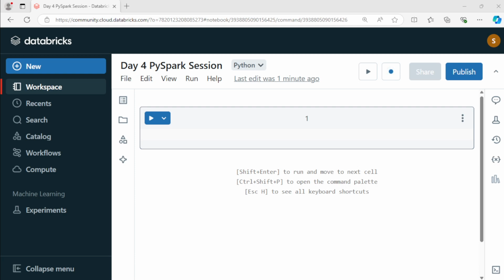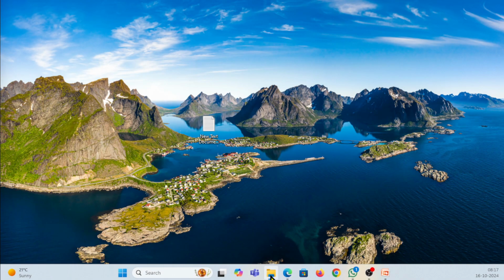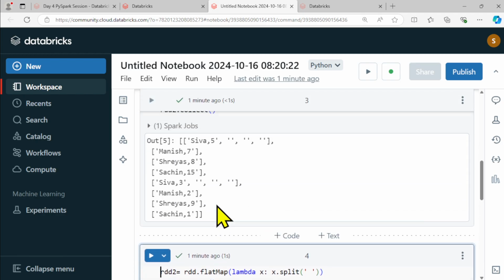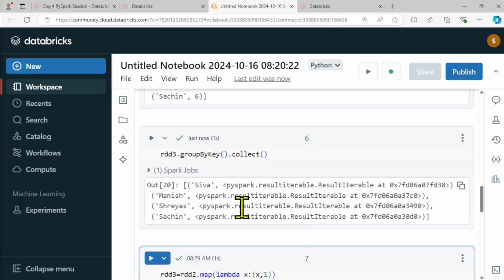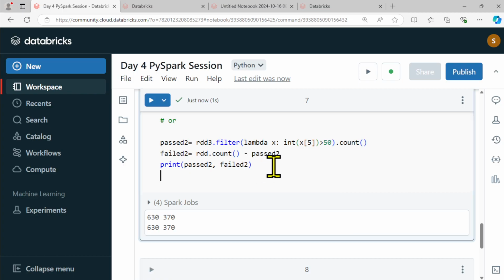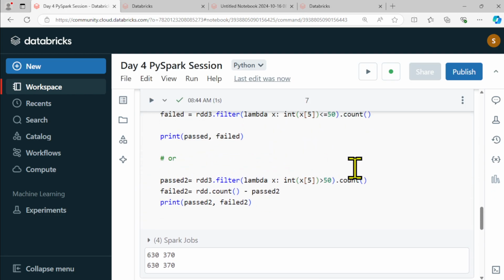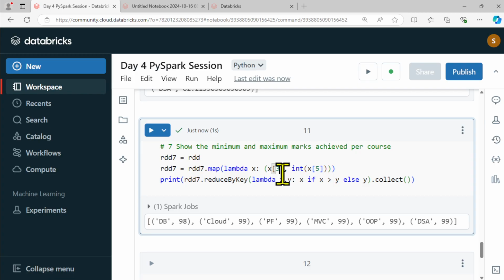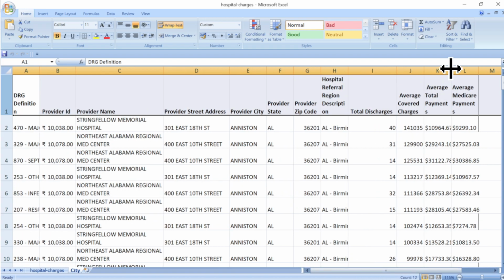Data Engineer PySpark Data Bricks Session Day 4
📍 𝐒𝐭𝐚𝐫𝐭 𝐚 𝐒𝐩𝐚𝐫𝐤 𝐒𝐞𝐬𝐬𝐢𝐨𝐧 : Set up the PySpark environment.
🧣 𝐂𝐫𝐞𝐚𝐭𝐞 𝐚 𝐋𝐢𝐬𝐭 : Define the list with three elements.
📢 𝐏𝐚𝐫𝐚𝐥𝐥𝐞𝐥𝐢𝐳𝐞 𝐭𝐡𝐞 𝐋𝐢𝐬𝐭 : Distribute the list across the cluster nodes.
🔔 𝐂𝐨𝐧𝐯𝐞𝐫𝐭 𝐭𝐨 𝐃𝐚𝐭𝐚𝐅𝐫𝐚𝐦𝐞 : Convert the distributed RDD to a DataFrame.
🔋 𝐏𝐞𝐫𝐟𝐨𝐫𝐦 𝐏𝐫𝐨𝐜𝐞𝐬𝐬𝐢𝐧𝐠 : Show the contents and perform any desired operations.

📍 This video will explain how to write first program in PySpark.

𝐄𝐱𝐩𝐥𝐚𝐧𝐚𝐭𝐢𝐨𝐧 𝐨𝐟 𝐭𝐡𝐞 𝐂𝐨𝐝𝐞 :

𝟏. 𝐒𝐩𝐚𝐫𝐤 𝐒𝐞𝐬𝐬𝐢𝐨𝐧 : The SparkSession is created to provide an entry point for Spark functionality.
𝟐. 𝐋𝐢𝐬𝐭 𝐂𝐫𝐞𝐚𝐭𝐢𝐨𝐧 : A list of three elements is defined.
𝟑. 𝐏𝐚𝐫𝐚𝐥𝐥𝐞𝐥𝐢𝐳𝐞 : The list is parallelized with numSlices=3, which ensures that each element is assigned to a different partition in the RDD. This is how we can distribute it across the three nodes.
𝟒. 𝐂𝐨𝐧𝐯𝐞𝐫𝐭 𝐭𝐨 𝐃𝐚𝐭𝐚𝐅𝐫𝐚𝐦𝐞 : The RDD is mapped to a tuple format to convert it into a DataFrame. The column is named "element".
𝟓. 𝐃𝐢𝐬𝐩𝐥𝐚𝐲 𝐃𝐚𝐭𝐚𝐅𝐫𝐚𝐦𝐞 : The contents of the DataFrame are printed using df.show(), which will display each element as a separate row.
𝟔. 𝐂𝐨𝐮𝐧𝐭 : The total number of elements is counted and printed.
𝟕. 𝐅𝐮𝐫𝐭𝐡𝐞𝐫 𝐏𝐫𝐨𝐜𝐞𝐬𝐬𝐢𝐧𝐠 : An optional step is included to filter the DataFrame for elements containing "1" and display the result.
𝟖. 𝐒𝐭𝐨𝐩 𝐒𝐩𝐚𝐫𝐤 𝐒𝐞𝐬𝐬𝐢𝐨𝐧 Finally, the Spark session is stopped to release resources.

3:54 Databricks source
6:00 Show the number of students in the file
16:00 Map and Flatmap in PySpark
29:00 GroupBy in PySpark
30:00 Show the total marks achieved by Female and Male students
32:00 Show the total number of students that have passed and failed.
33:10 filter data as 50+ marks are required to pass the course
40:00 Show the total number of students enrolled per course
51:00 Show the total marks that students have achieved per course
52:00 Show the average marks that students have achieved per course
55:00 Show the minimum and maximum marks achieved per course
57:00 Show the average age of male and female students